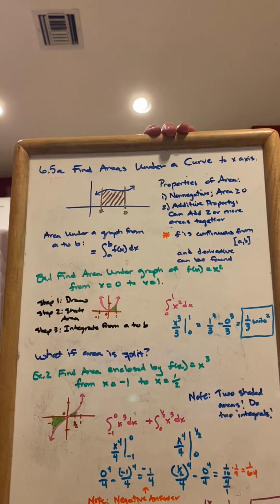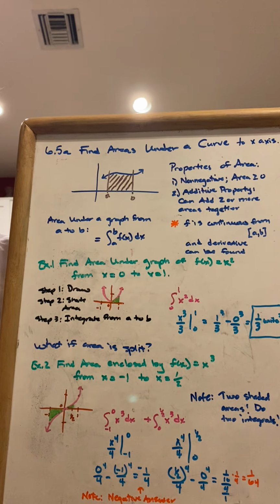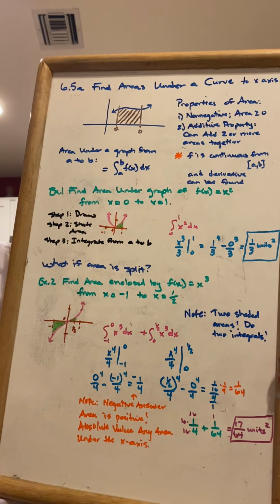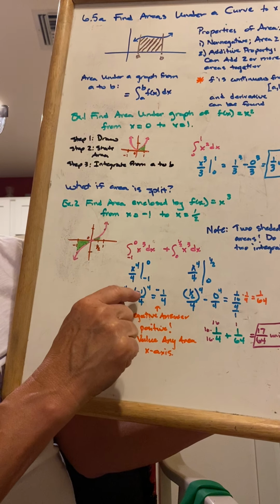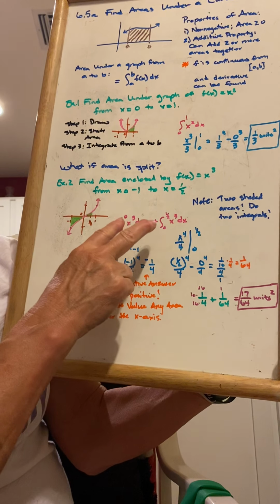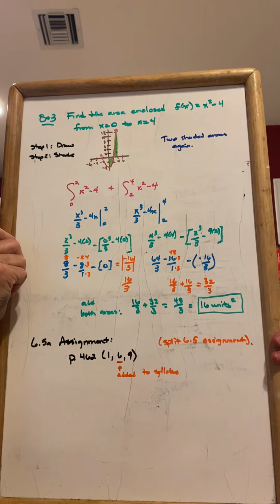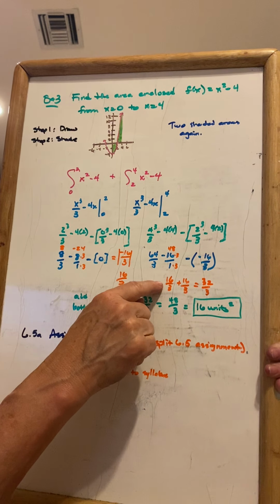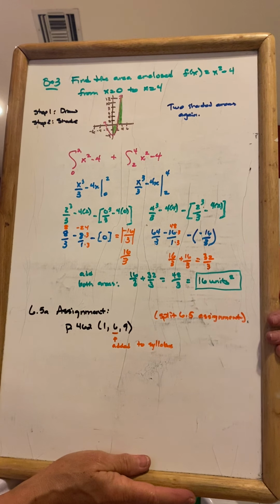6.5a Area under a curve to X-axis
Brief 6.5